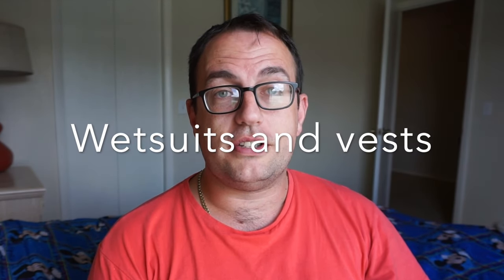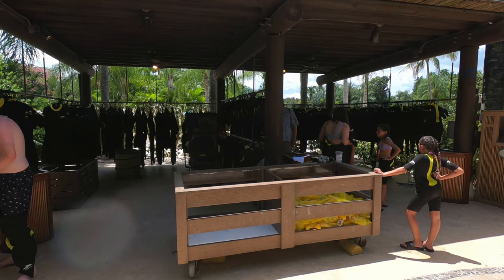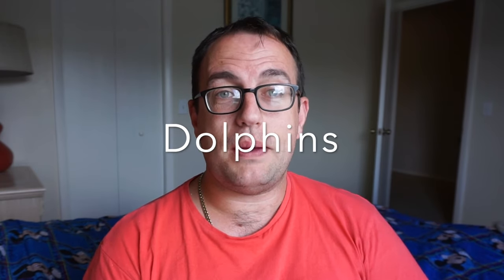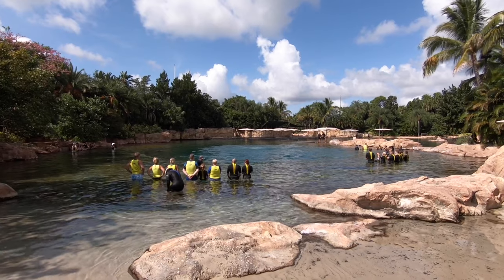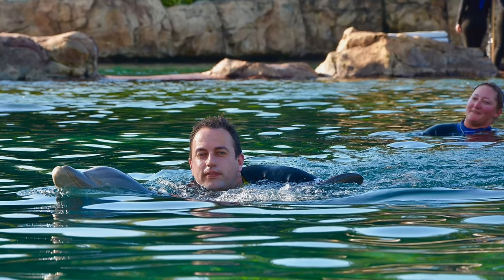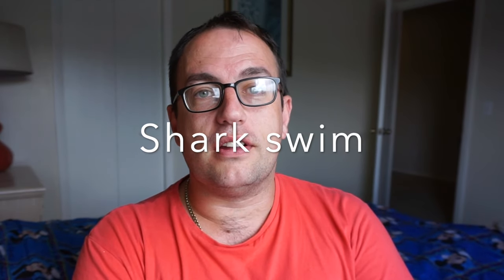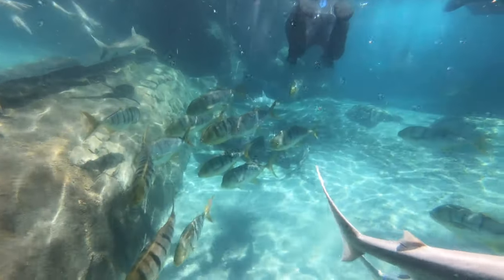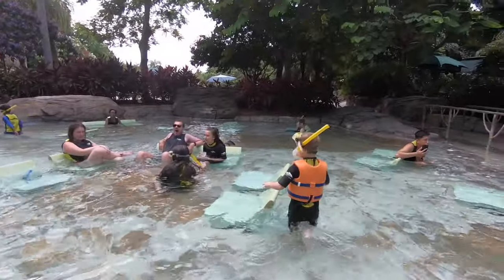Discovery Cove Tips and Tricks 2019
After visiting Discovery Cove in August 2019 we wanted to share some ways in which everyone can make the most of their day.